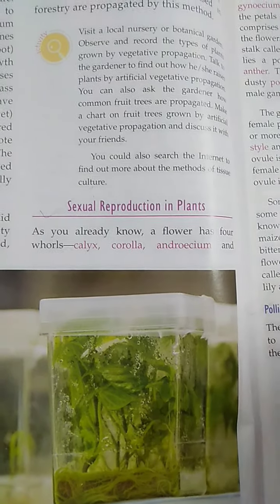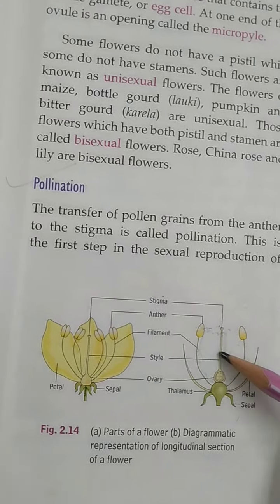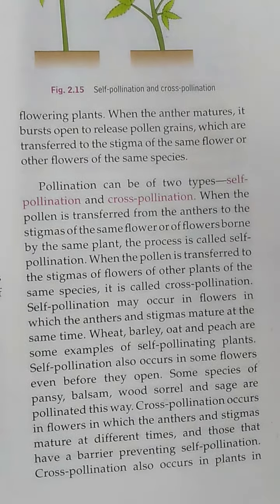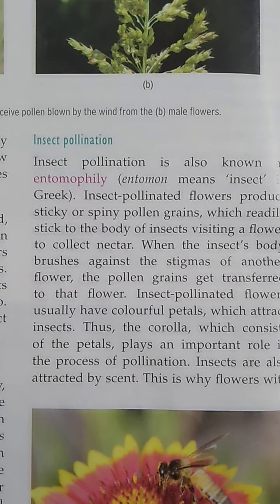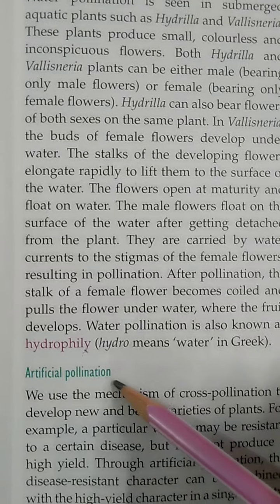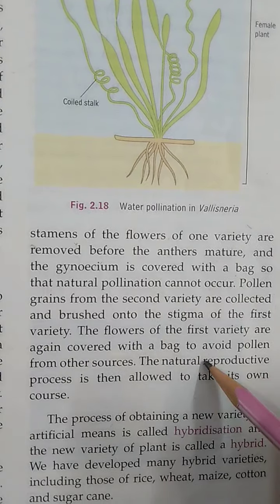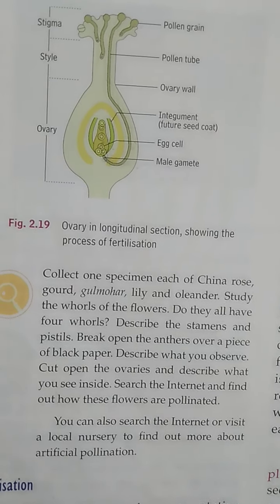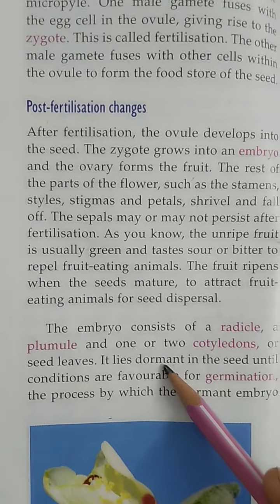8th Grade ICSE Biology Chapter Reproduction in Plants and Animals Lecture-3